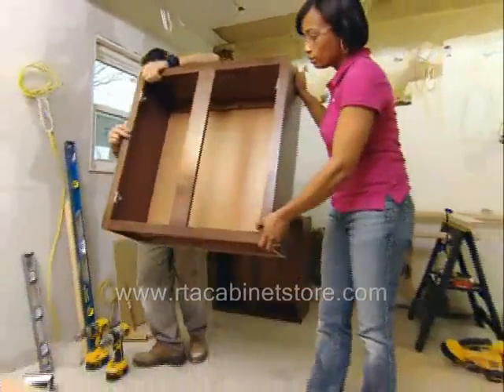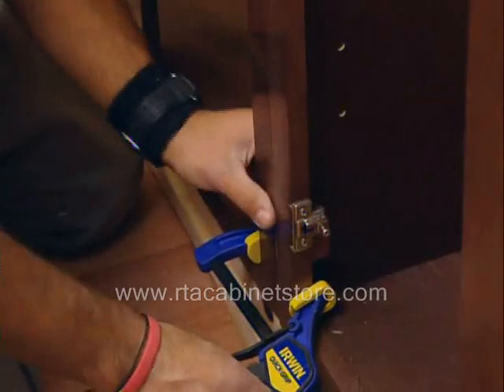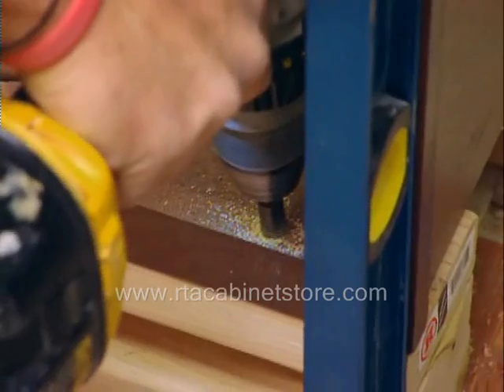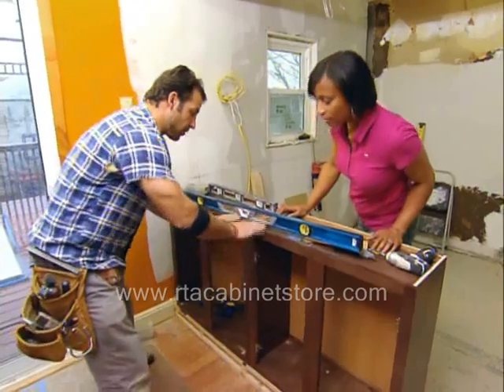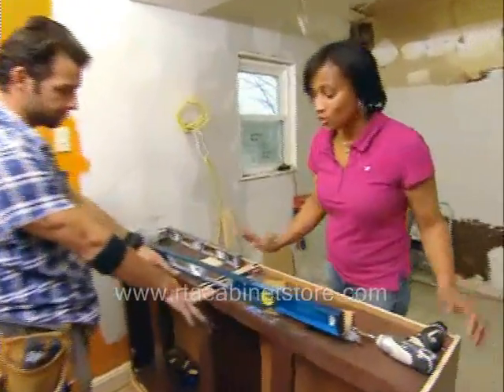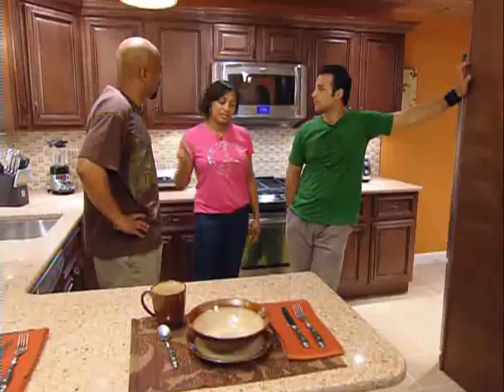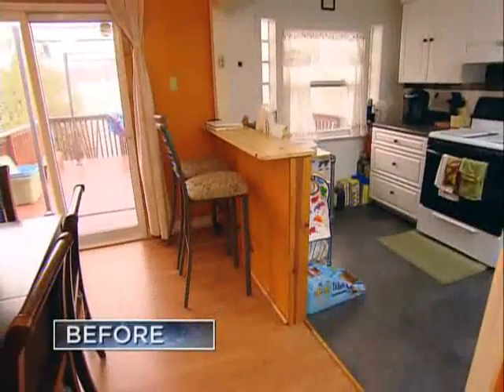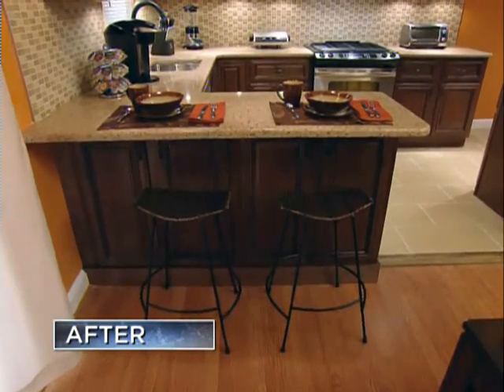Kitchen Cabinets- Building a Breakfast Bar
Find out how to use wall cabinets to build a breakfast bar for your kitchen.  This is from an episode of Kitchen Impossible that we supplied kitchen cabinets from.